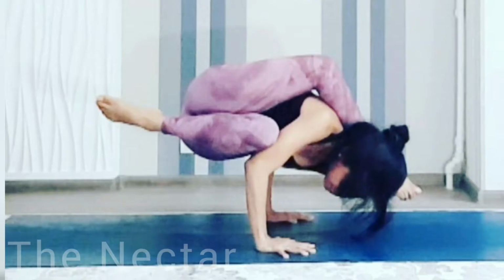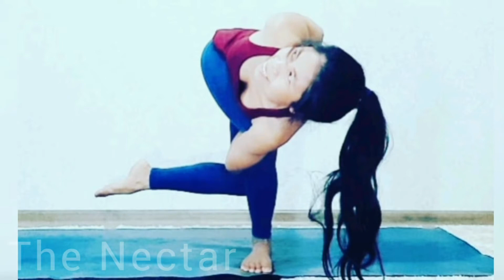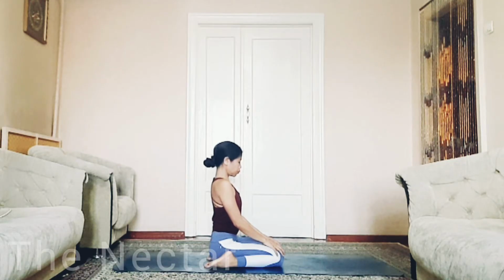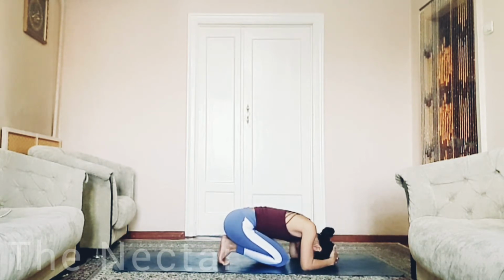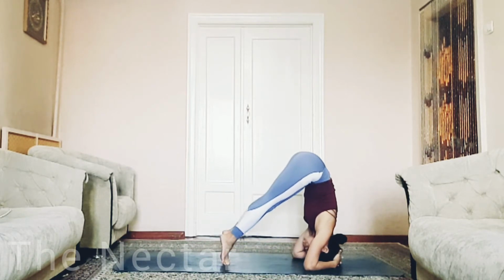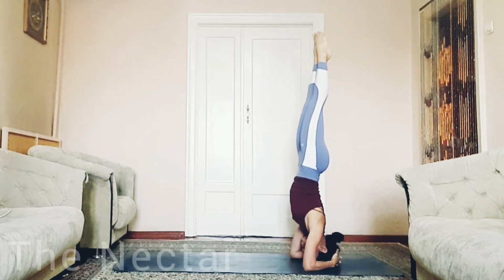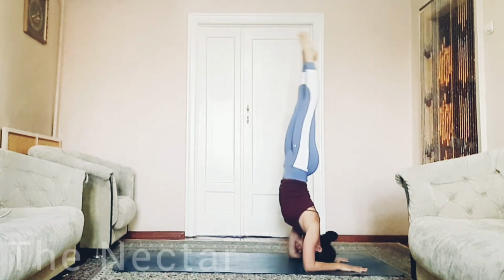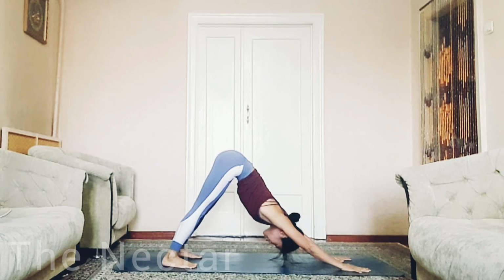INVERSION FLOW - The Nectar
Inversion flow, the transitions headstand to arm balance.